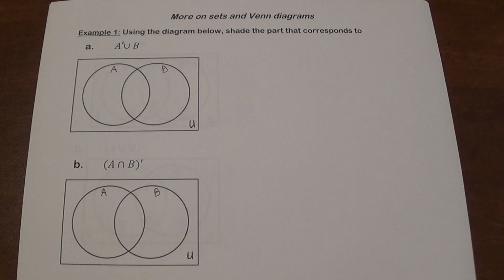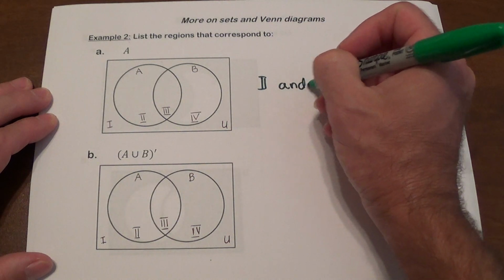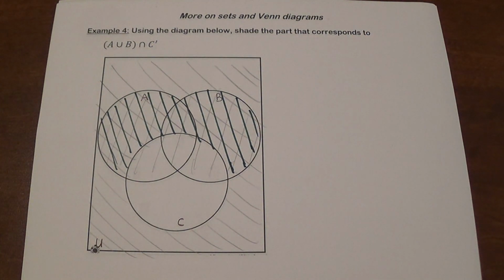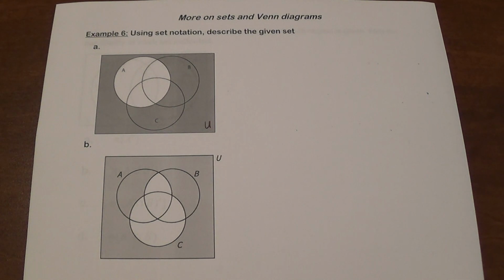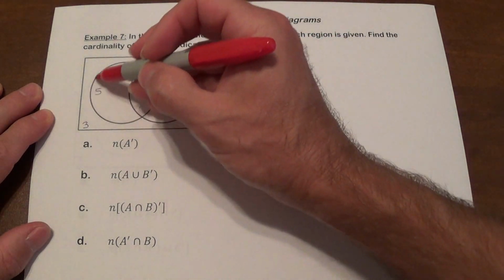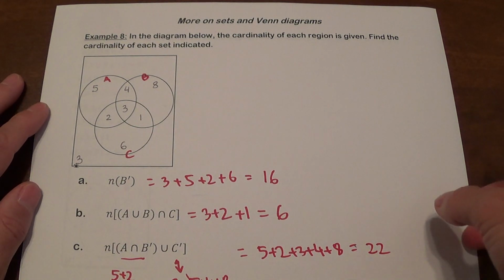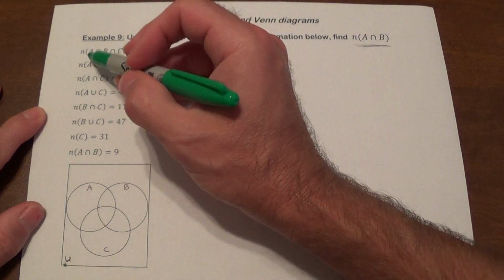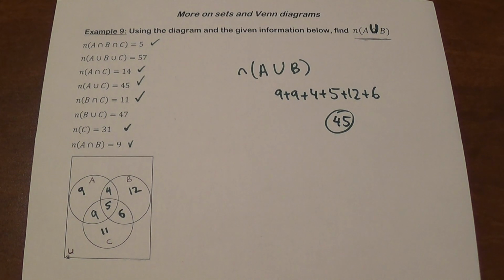More on sets and Venn diagrams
Determining where a particular set is represented in Venn diagram given its description (with two and three sets and their complements). Also finding cardinality of given sets using Venn diagrams when numbers of elements in various regions are given.